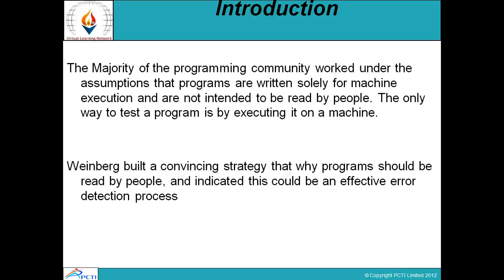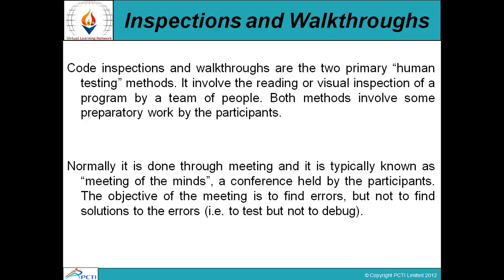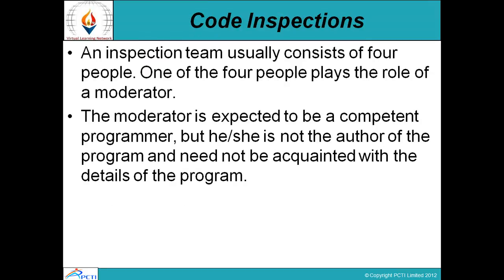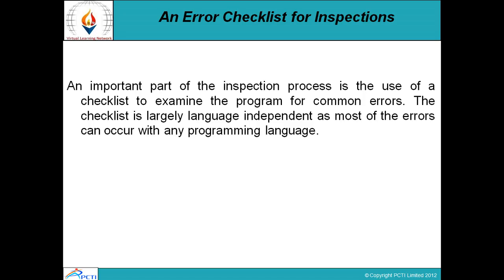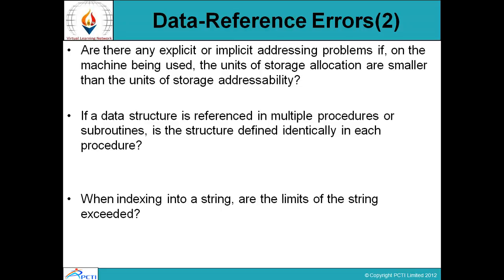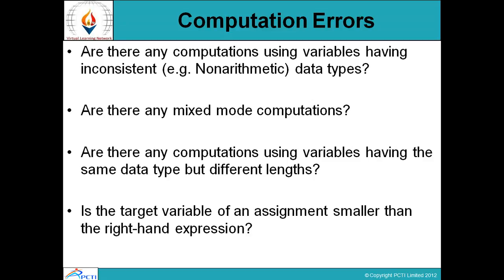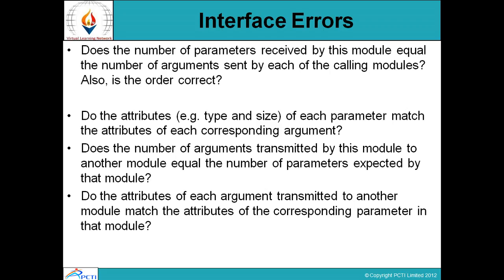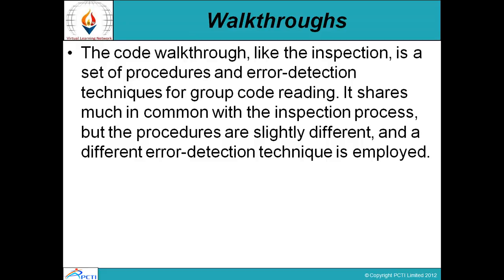Software quality and testing-Session-5